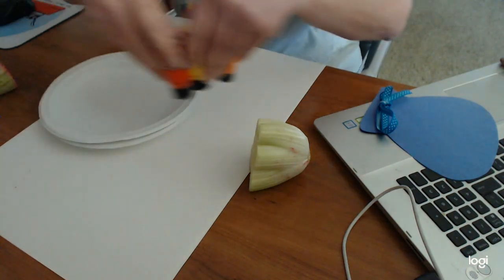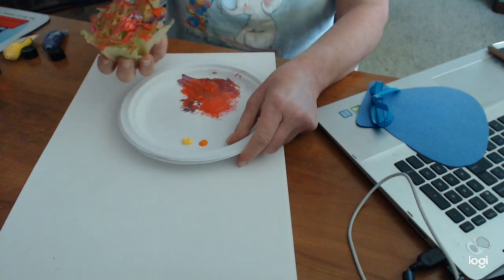Lettuce Give Mom Roses! Super easy Mother's Day Craft for kids.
Join me for this really fun Mother's Day craft for Mom.  We are using Lettuce and Celery cores to create beautiful paint stamp pictures for Mom for Mother's Day.  These pictures are so pretty and easy to make.  This craft is perfect for a homeschool art activity, kindergarten craft, or preschool project.  Mom will love these pretty flowers!